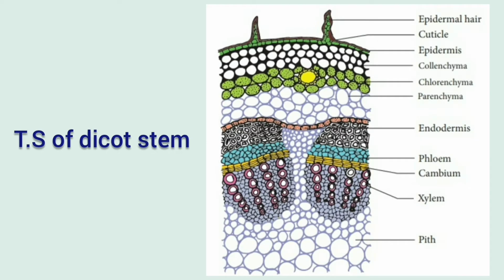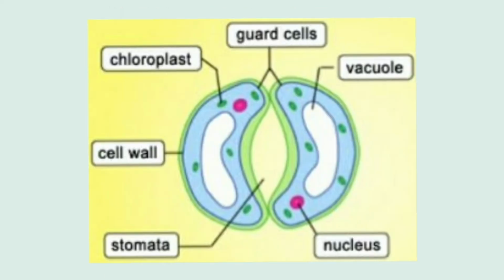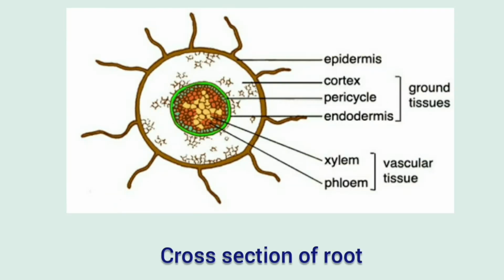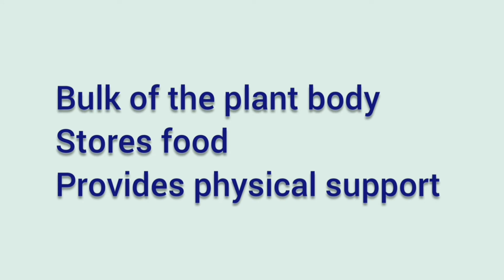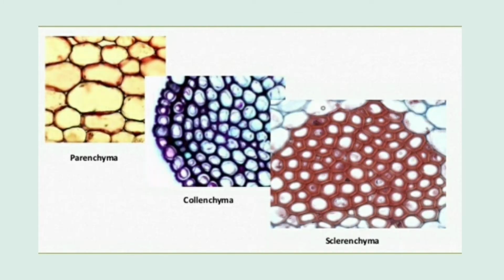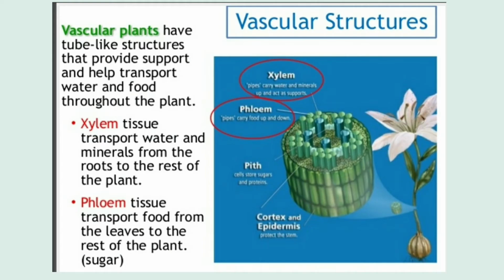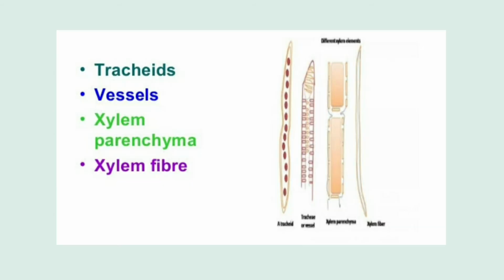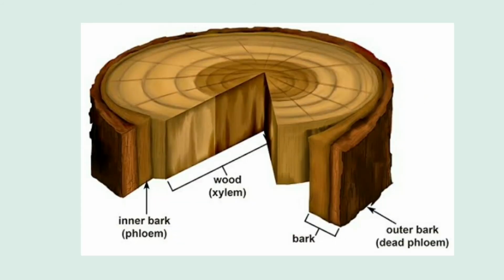Chapter 2 Plant tissues. Part 2